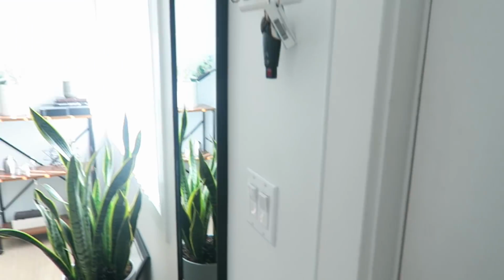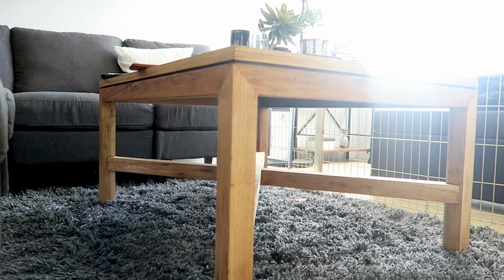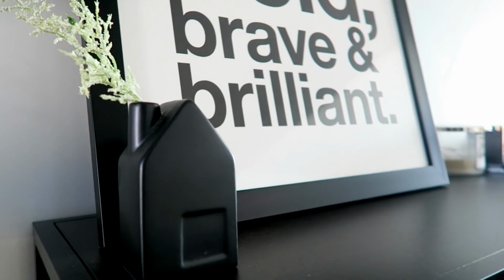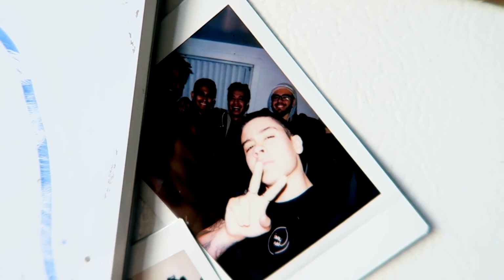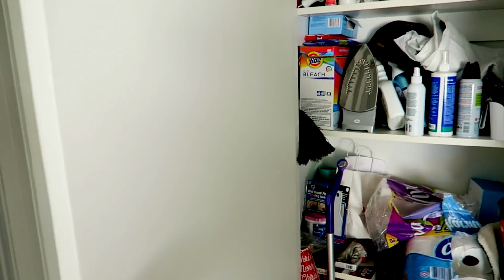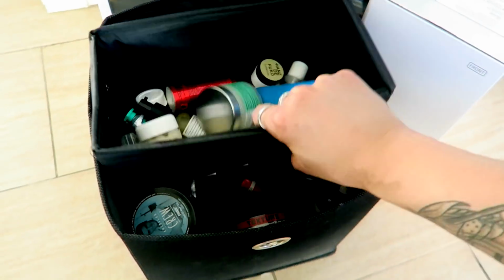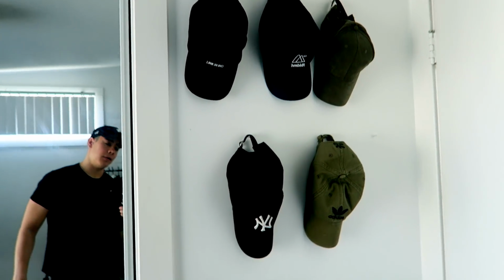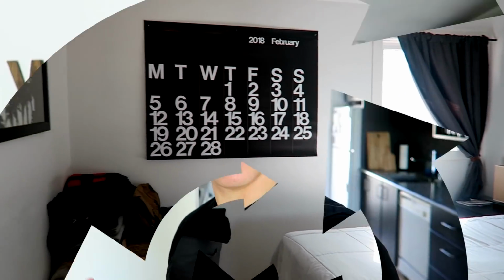MY APARTMENT TOUR 2018 🏠| JAIRWOO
Take a look inside my Palm Springs studio apartment!
I figured it would be easier than writing down every single thing I showed.

✘ LIKE MY OFFICIAL FACEBOOK!

C A M E R A S & E D I T I N G

✘ Camera: Canon EOS 70D SLR

A leading YouTube Mens Lifestyle
guru based in Los Angeles who has
informative, educational, and fun
tutorials as well as mens products,
hair styling advice, and tips on
personal style.